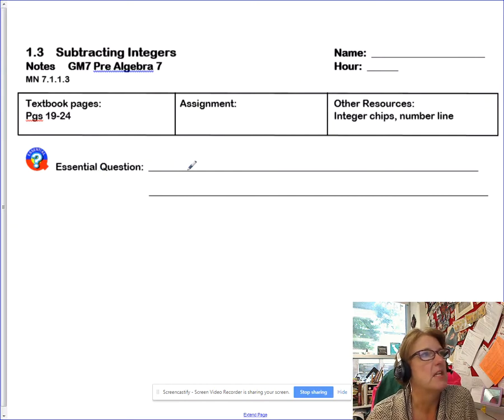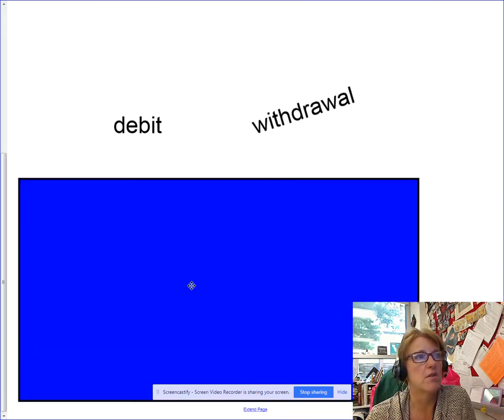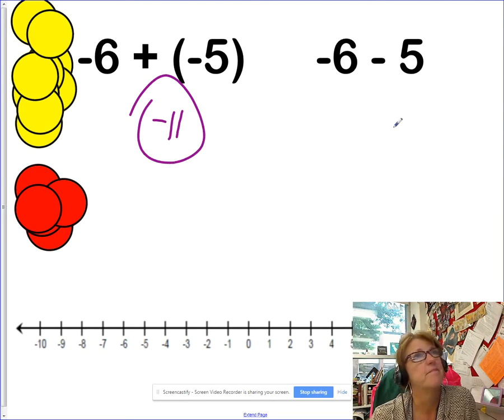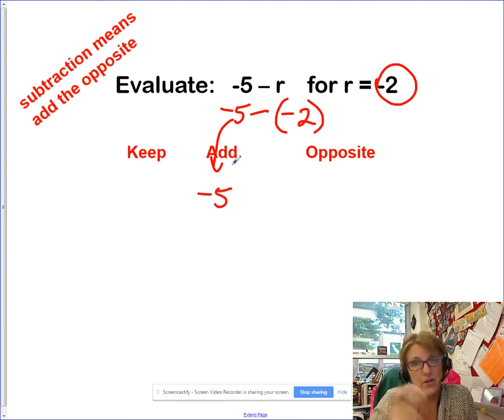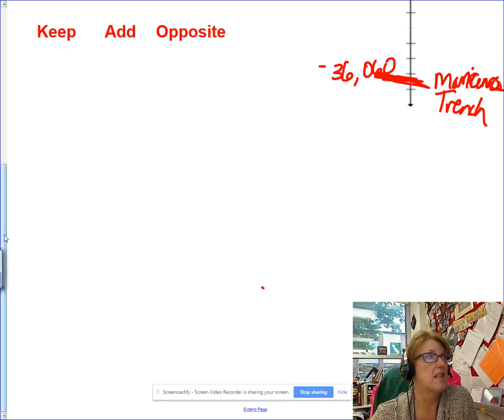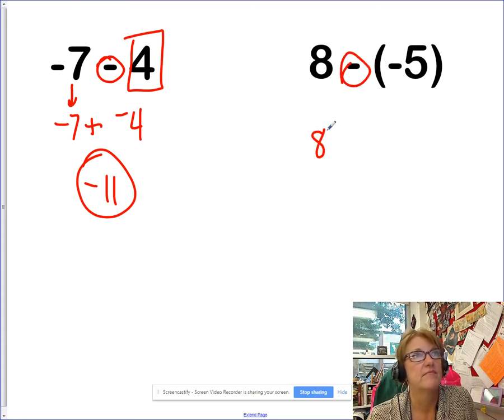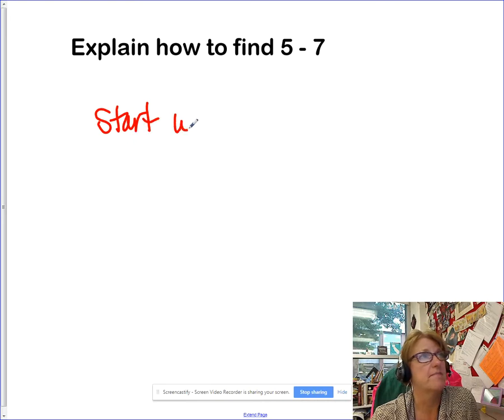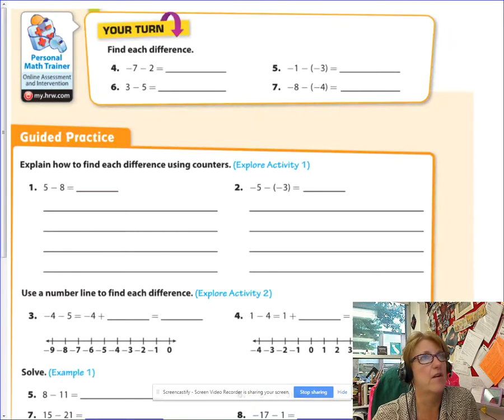GM7 1.3 Subtracting Integers